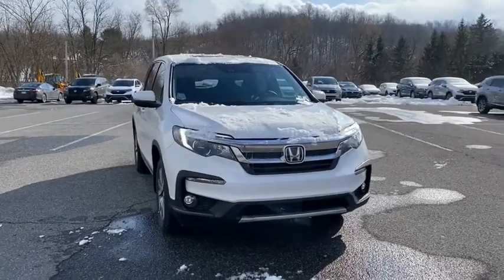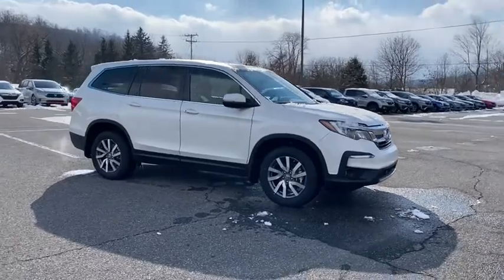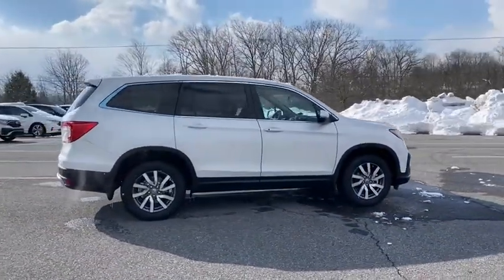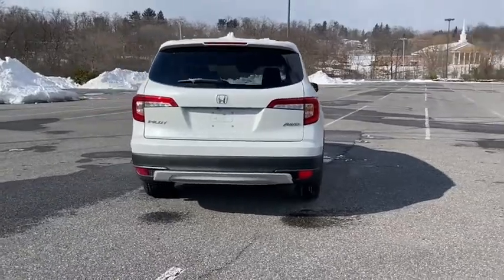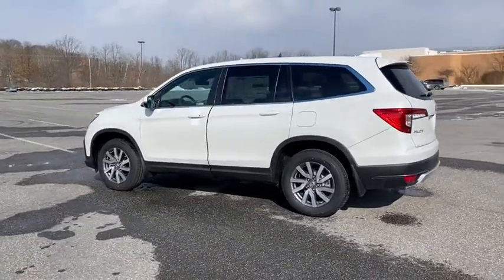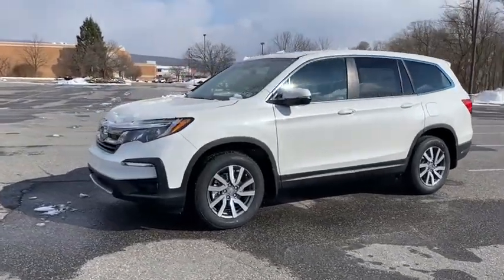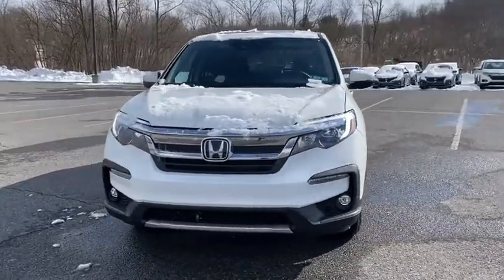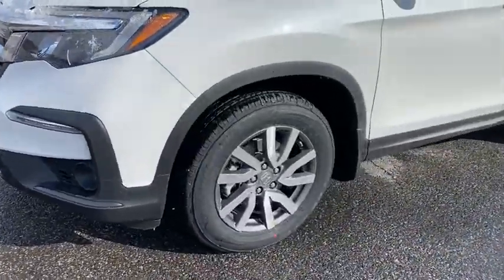2021 Honda Pilot Altoona, Bedford, Hollidaysburg, Tyrone, Huntingdon, PA J051799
PLATINUM WHITE PEARL New 2021 Honda Pilot available in Altoona, Pennsylvania at Altoona Honda. Servicing the Bedford, Hollidaysburg, Tyrone, Huntingdon, PA area.

Altoona Honda
201 Valley View Blvd